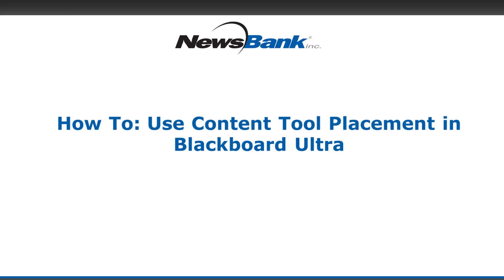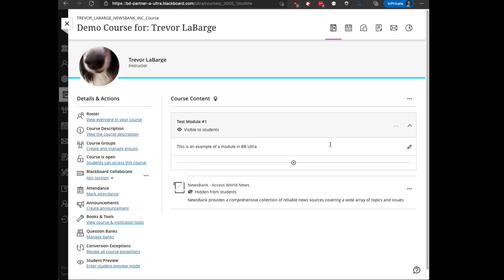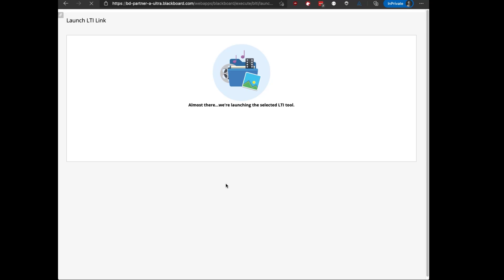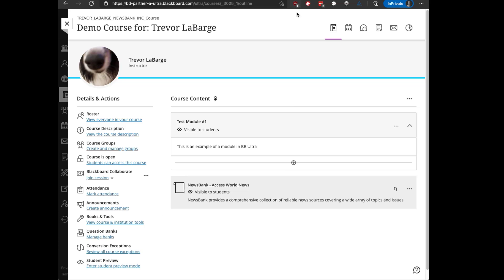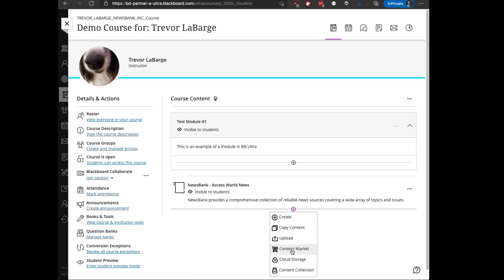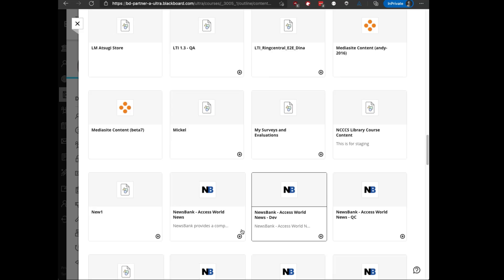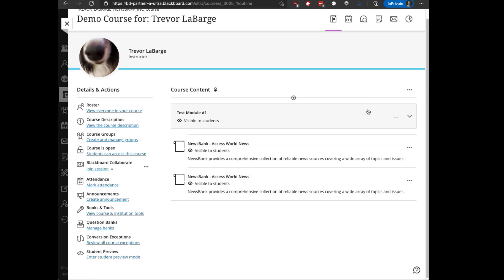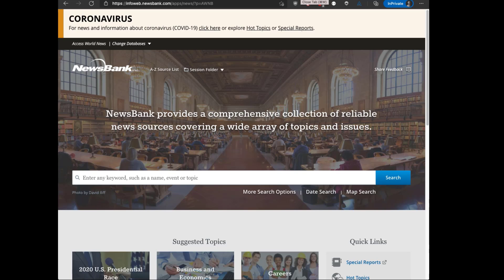How to use Content tool placement in Blackboard Ultra